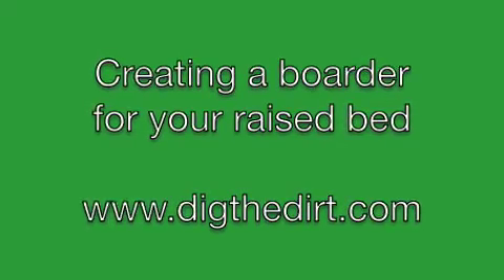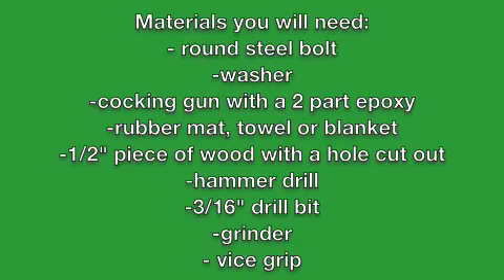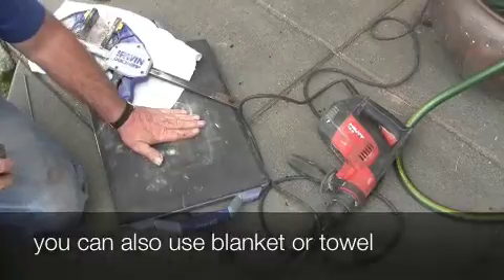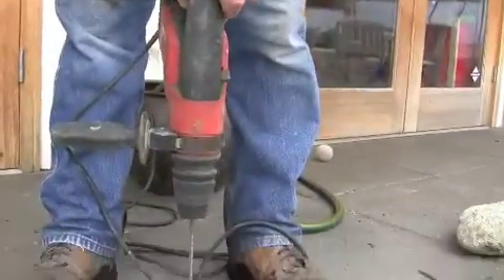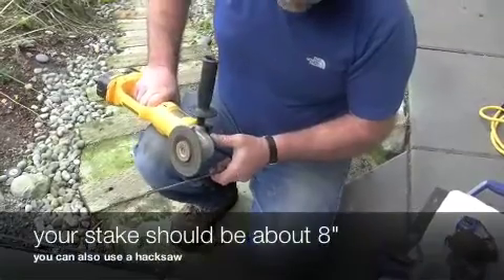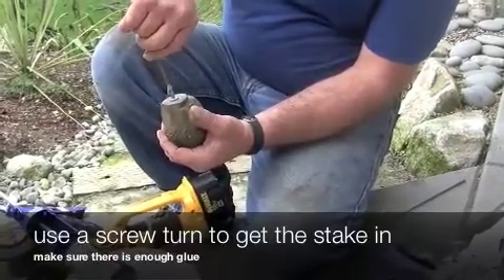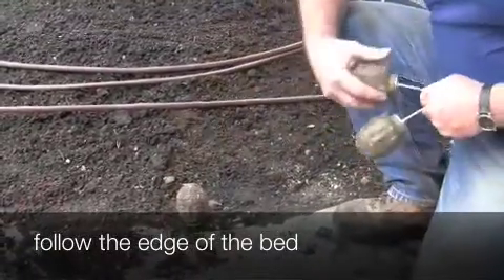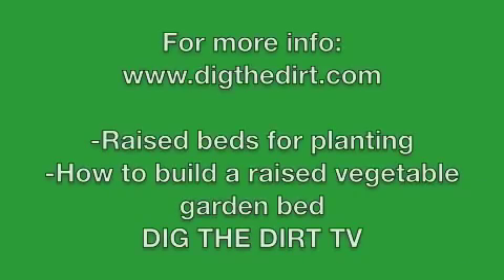Creating a border for your garden bed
we wanted to use small Buddha heads for our boarder, but they needed stakes to make sure the boarder stayed intact.  Watch this video on how to turn any object into a creative boarder for your garden beds!

For a list of materials and the full article to go with it go to: